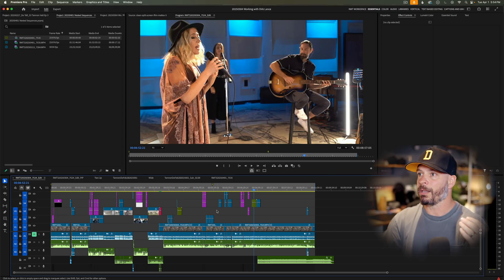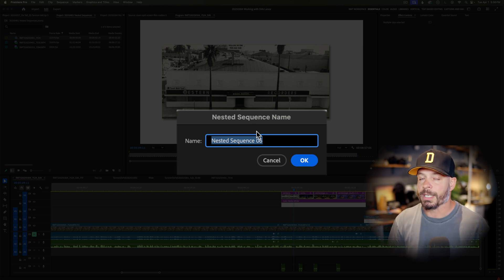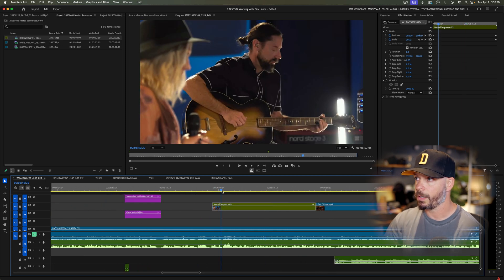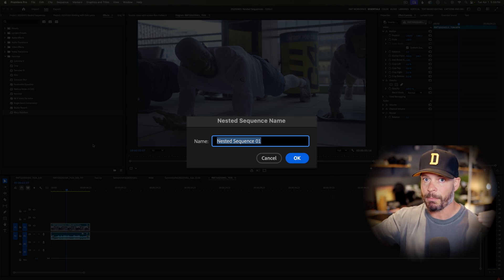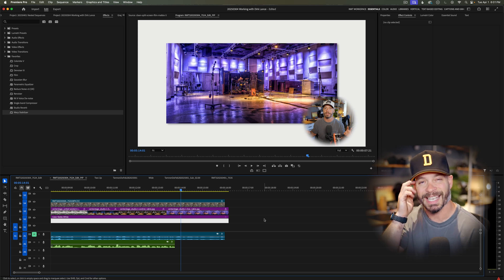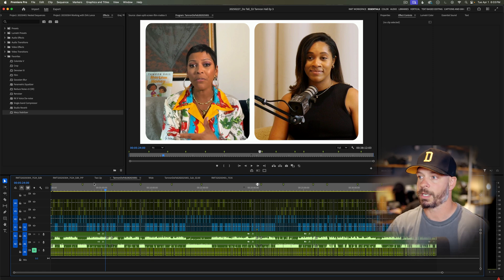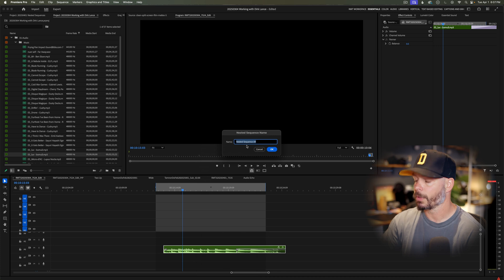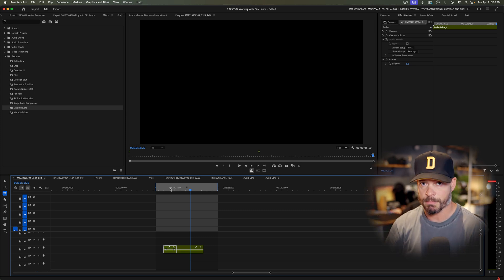Why Nested Sequences in Premiere Pro Will Change Your Editing FOREVER?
🎬 What Are Nested Sequences in Premiere Pro? Here's everything you need to know! In this quick-tip tutorial, filmmaker and creative entrepreneur Robert "Tea" Garden breaks down how nested sequences actually work inside Adobe Premiere Pro—and why they're a game-changer for editors.

Whether you're applying effects to grouped elements, stabilizing slow-motion clips, organizing multicam edits, or creating audio echoes that fade like butter—this video is packed with real-world examples and advanced tips you won’t find anywhere else.

From beginners trying to clean up their timelines to experienced editors looking to level up their workflow—this one’s for you. Tap in, and let’s go deep on nested sequences.

What nested sequences actually are (explained simply)

How to group clips for global effects (scaling, color, etc.)

Fixing the “Warp Stabilizer & Speed” error

Multicam workflow + picture-in-picture using nesting

Nesting for audio tricks (like echo fades and room reverb)

Tips on naming nested sequences for sanity 🙃

When (and when not) to use nesting in your projects

📥 Download my FREE Video Marketing Playbook – Learn the 10 essential video types every business needs

💼 Freelancers – Want to work with us?

☎️ Want to work with me?

⏱️ Chapters / Timestamps
00:00 – Intro: What the hell is a nested sequence?
01:25 – Russian doll analogy + basic nesting example
03:00 – Applying global effects to grouped clips
05:15 – Warp Stabilizer workaround using nesting
07:10 – Picture-in-picture workflow with nested layers
09:02 – Multicam nested sequence trick
10:45 – Using nesting for audio echo effects
13:00 – Pro tip: Echoing dialogue for a clean audio fade
14:50 – Final thoughts & nesting use cases
15:40 – Outro + comment prompt

Premiere Pro workflow efficiencyConnect with me!